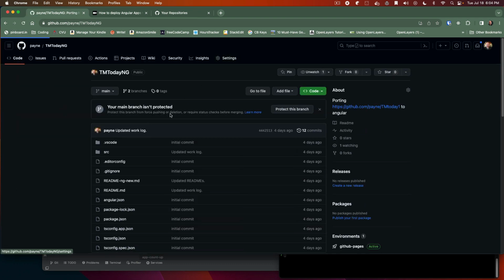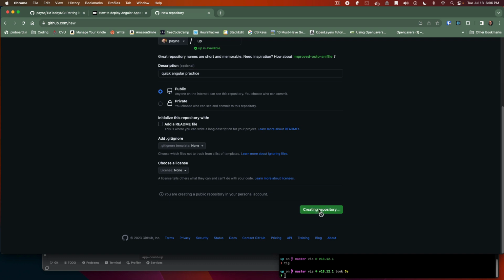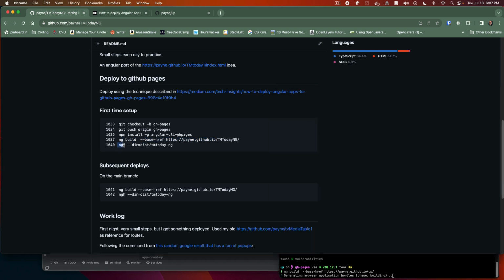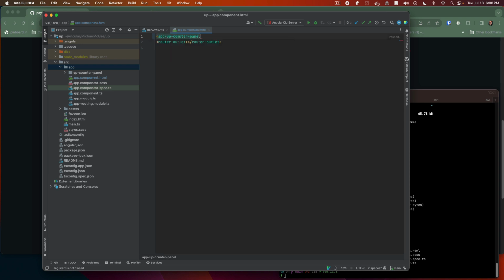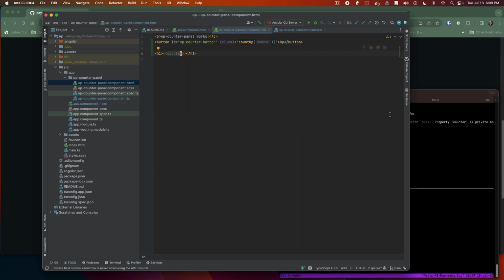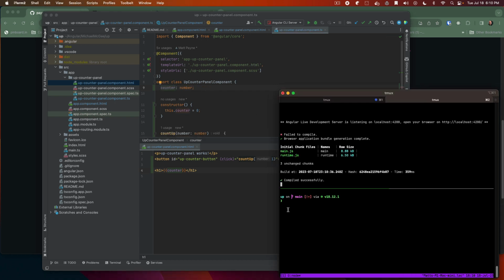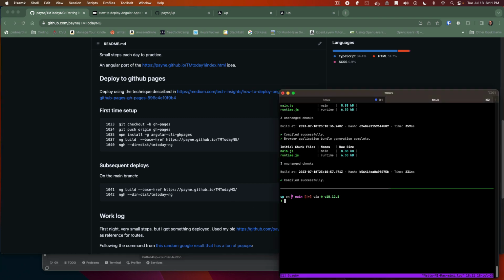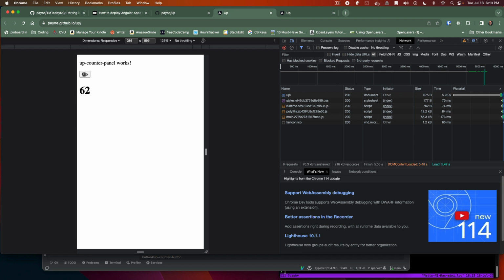Deploy Angular Application via GitHub Pages for FREE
Following notes in to create a simple angular program that is deployed to a github pages URL.